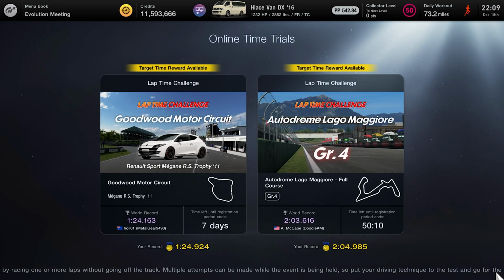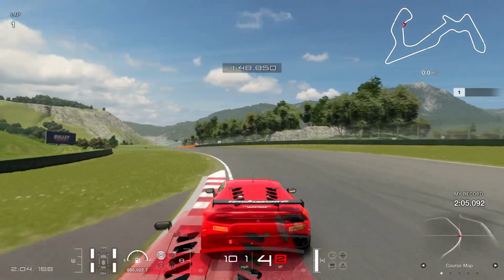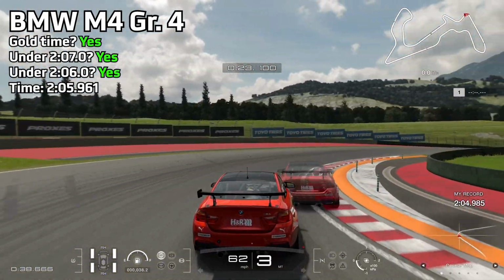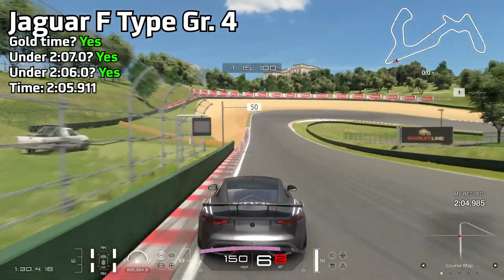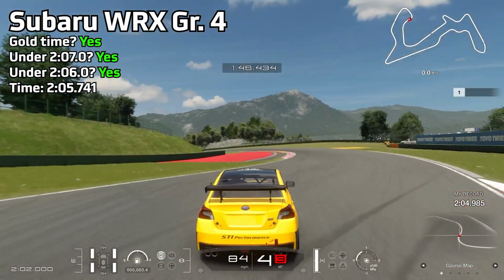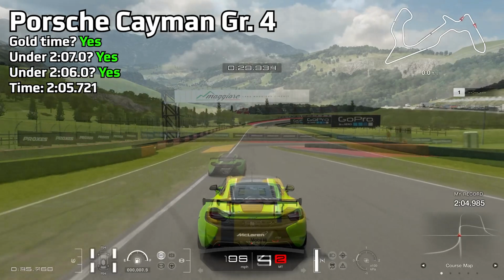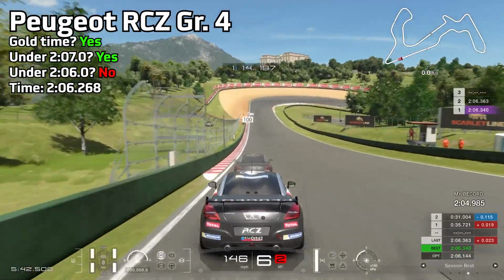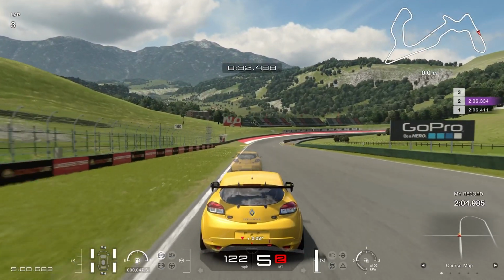Was it Possible to "Gold" The Maggiore Online Time Trial with ALL Gr. 4 Cars? (Gran Turismo 7)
Every now and then, Gran Turismo 7 releases a new online time trial where you get to choose which car (from that category) you want to use. Eventually, a meta/best car develops, and many people use that car. This time, the Lamborghini Huracan Gr. 4 was the meta car.
... So the question is: Can you still get a Gold time with the other 32 cars?

Wheel base is Fanatec CSL Elite+, pedals are CSL Elite w/ load cell brake pedal, wheel is Clubsport F1 (the one that comes with the DD1).

Fanatec CSL Elite settings (w/ load cell brakes):
SEN - Auto
FF - 95
DRI - -05
FEI - 50
FOR - 90
SPR - 70
DPR - 80
BLI - OFF
SHO - 70

In-game settings:
Controller: 10
FFB Max Torque: 5
FFB Sensitivity: 10